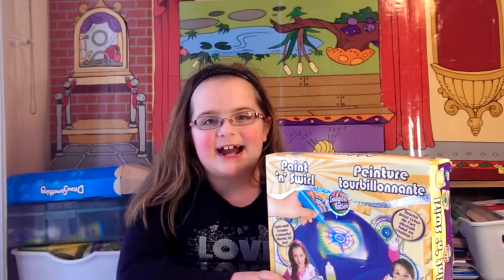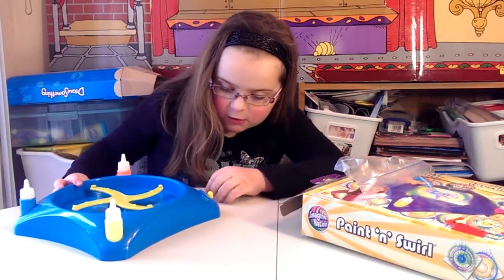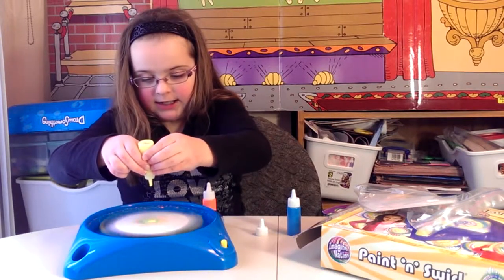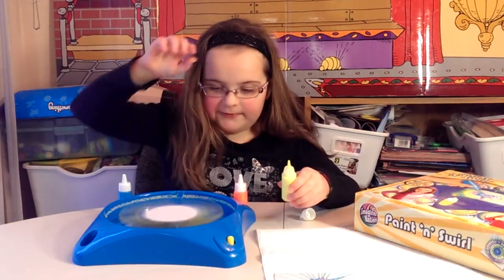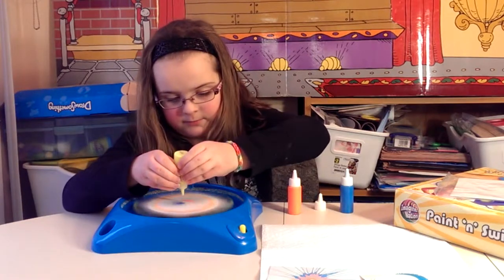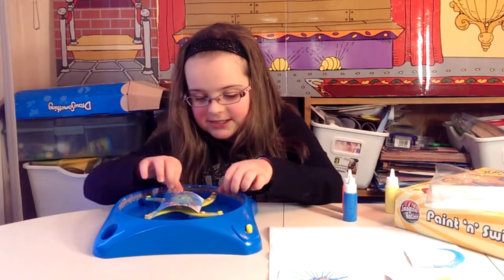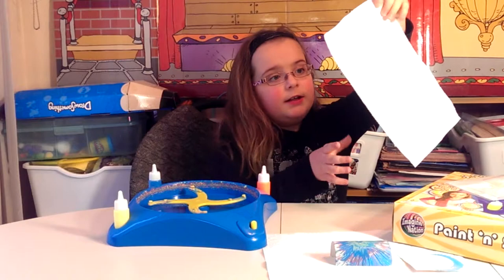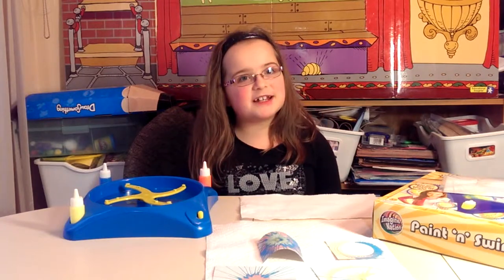Craft Corner: Imagine Nation Paint 'N Swirl (The Family Five)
Jenny demonstrates how to use the Paint 'N Swirl abstract art painting machine by Imagine Nation, and gives her review.